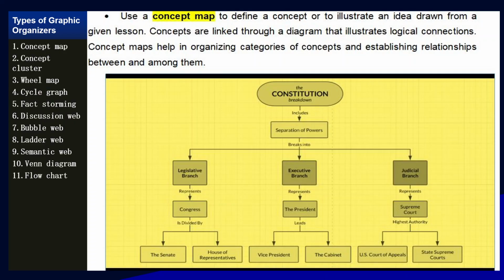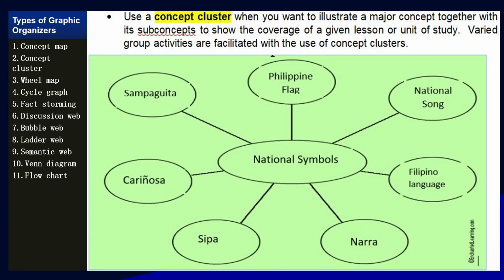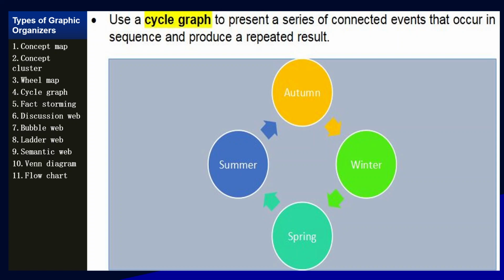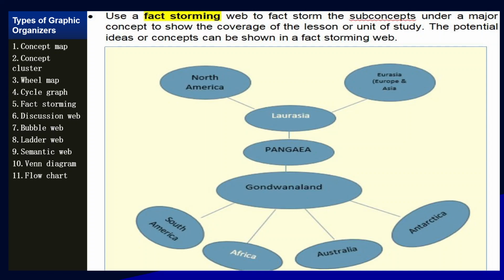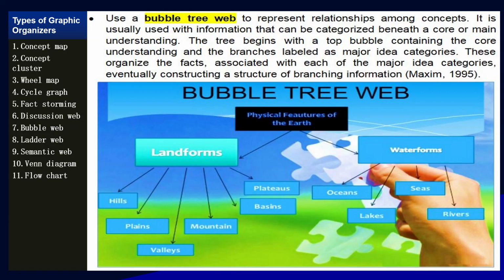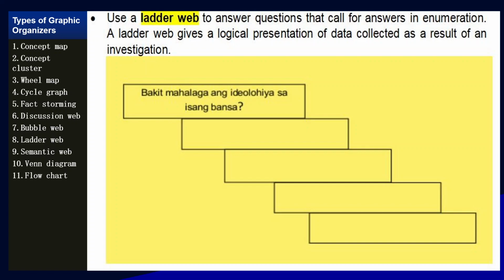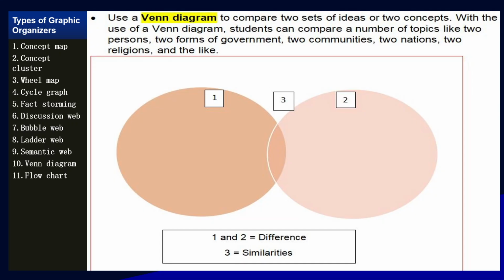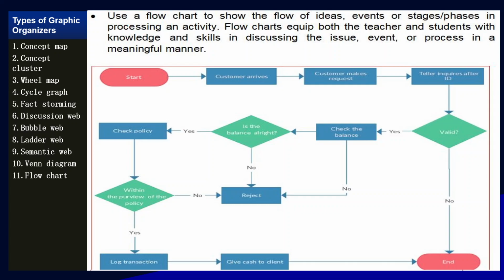lesson 15 Designing Graphic Organizers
SST M9 Integrative Methods in Teaching Social Sciences in Basic Education